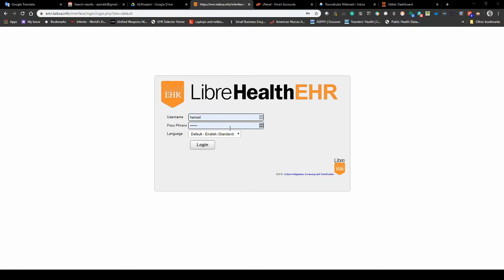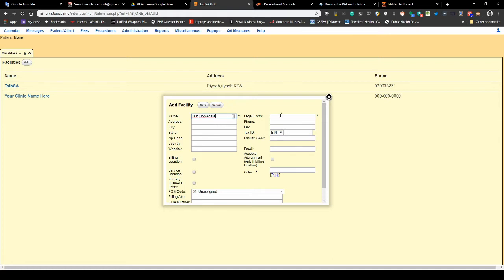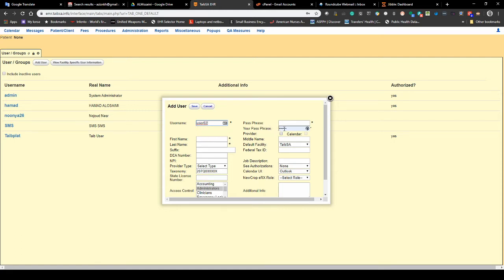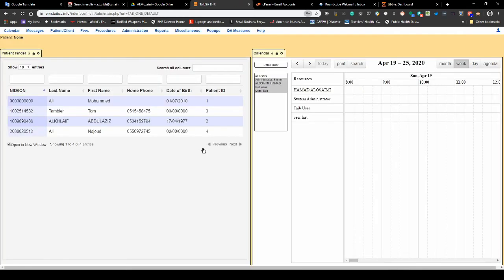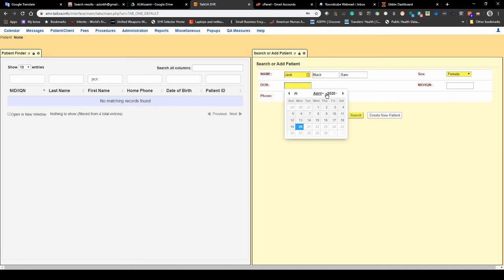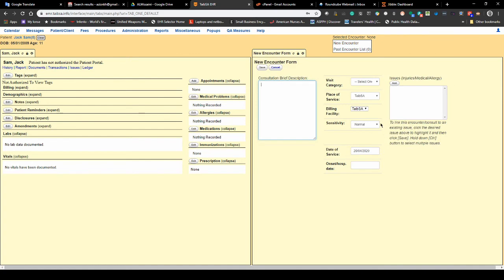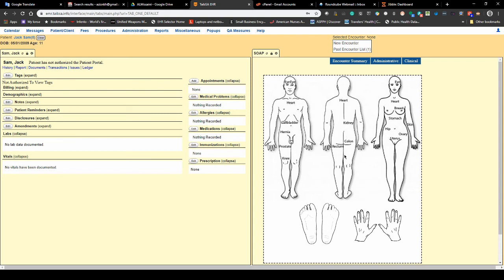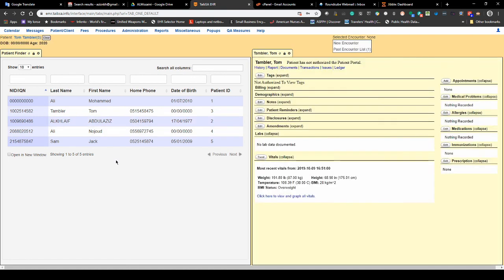open EMR for Admin and care provider